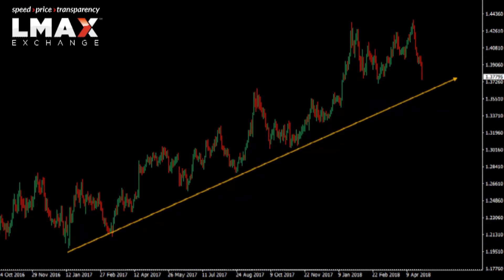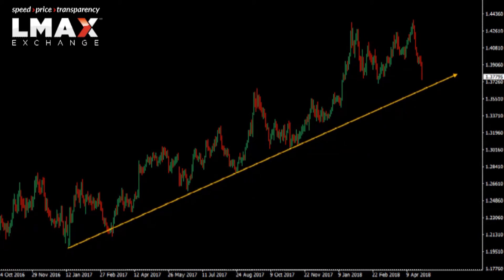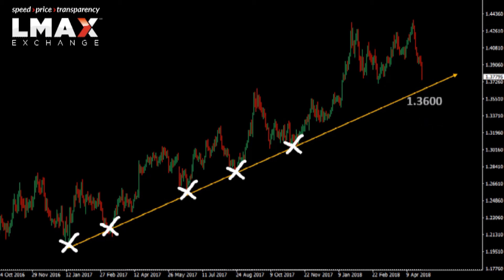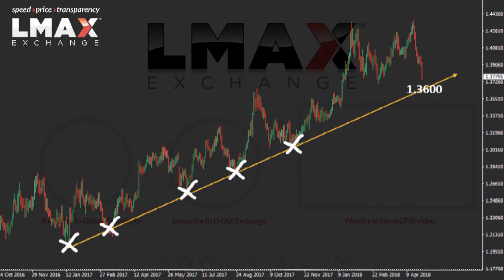$GBPUSD Technicals - Overdue correction within strong uptrend